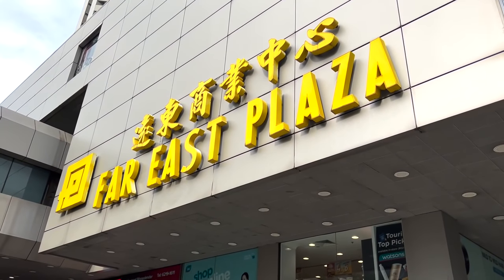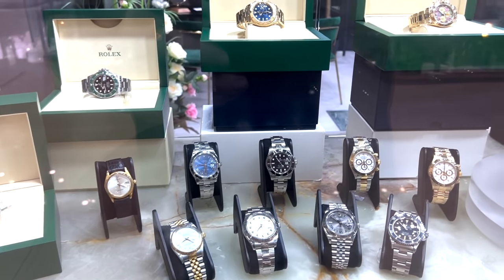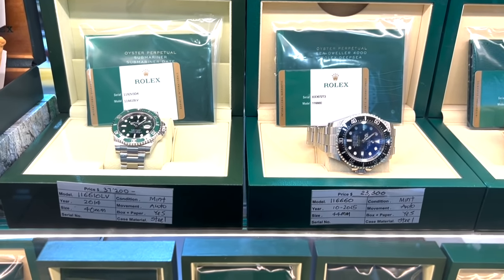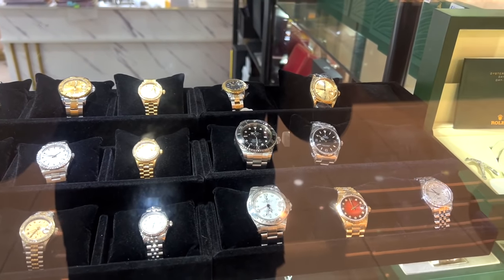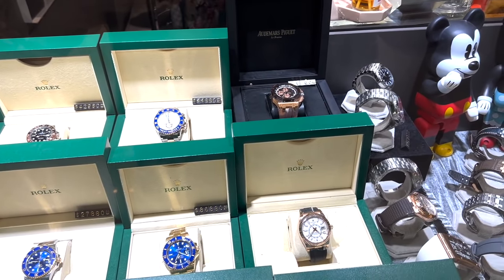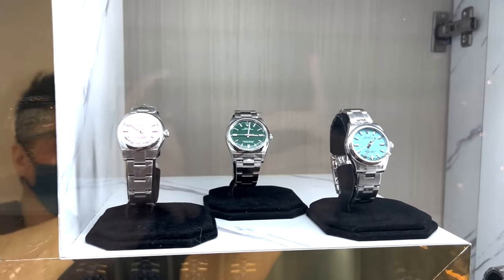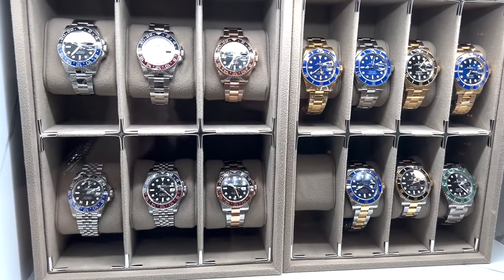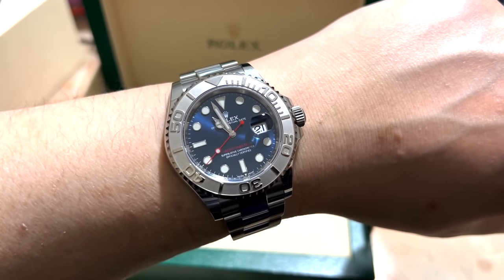🤩 I bought a NEW ROLEX - A tour of Singapore’s grey market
Singapore's most concentrated grey market shops/dealers in one building.
You guys asked for our recommendations and we answer

The next time you want to shop the grey market in Singapore, you'll know where to go!

We are Watch Jelly — a group of storytellers creating content featuring a diverse group of individuals & collections.